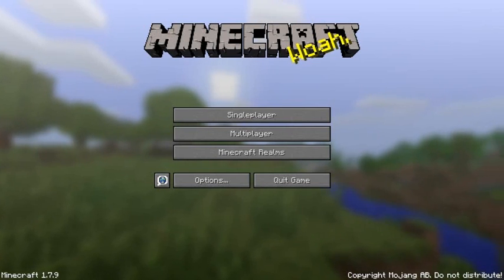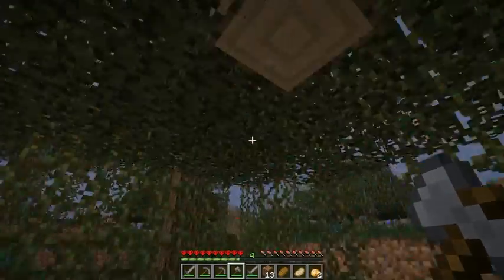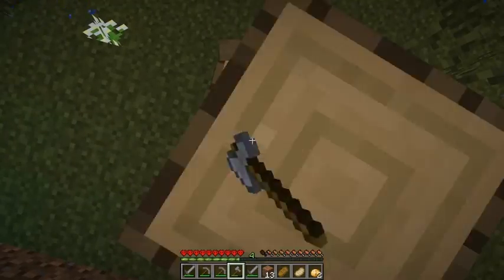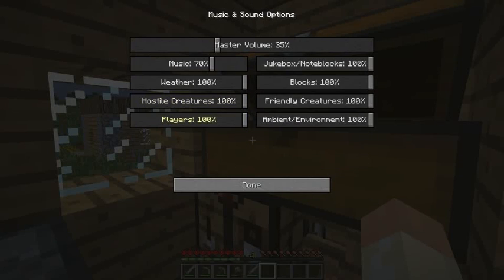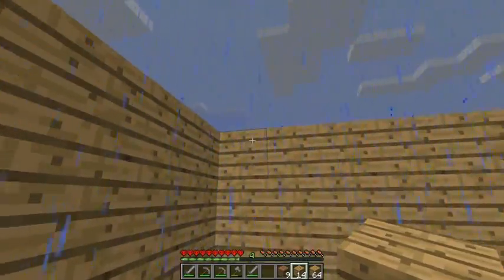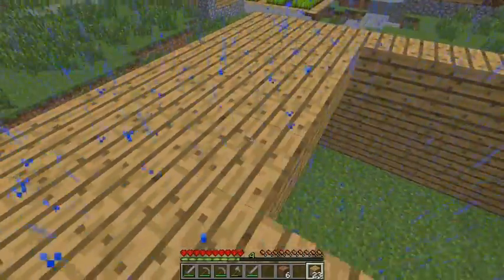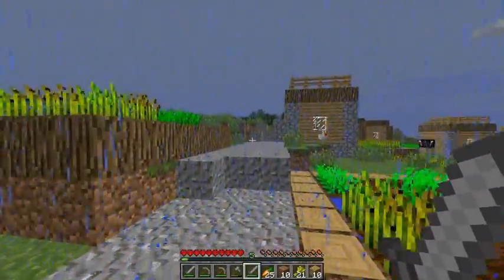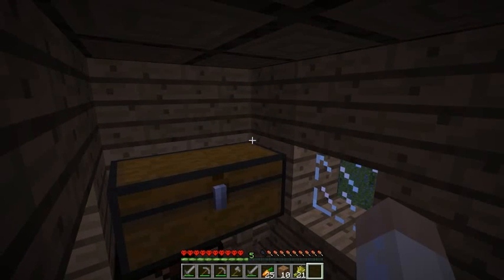Hamster Time Lets Play Minecraft Hardcore Episode #2 Fail!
Good: In this episode I made a house for the villagers to begin making my villager custom house.

Bad: while I was taking the screenshot for the thumbnail I was attacked by a zombie with an Iron sword and died. :(

In the comments tell me what game to play next :)